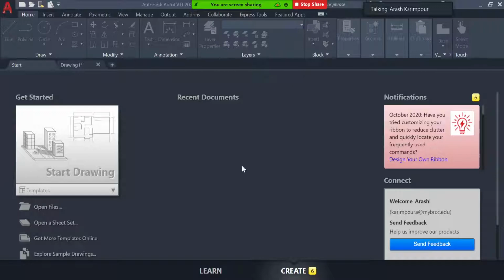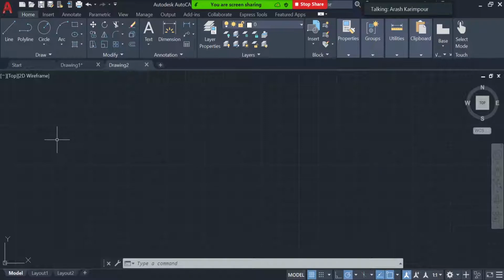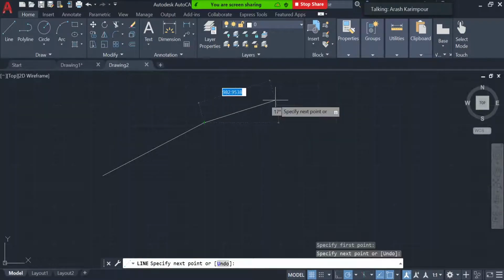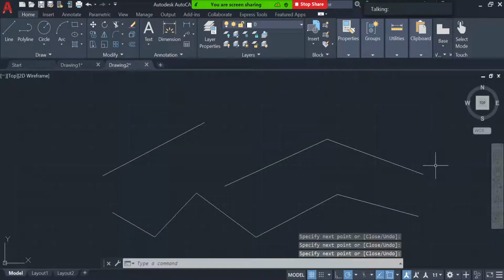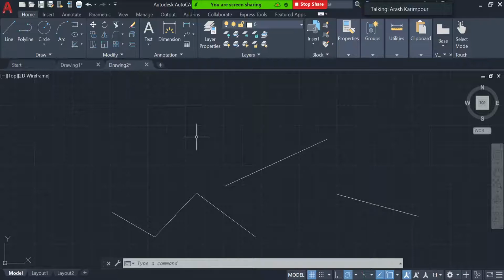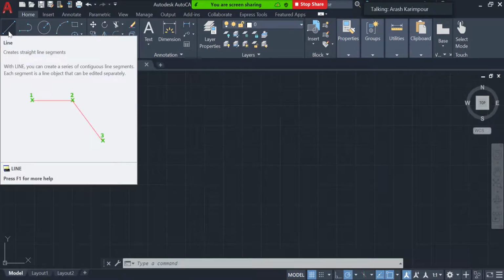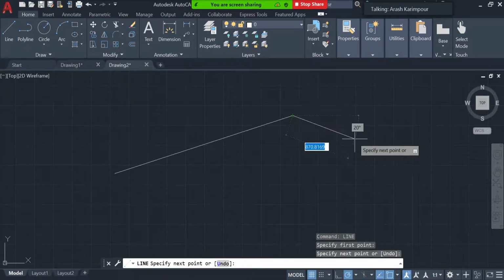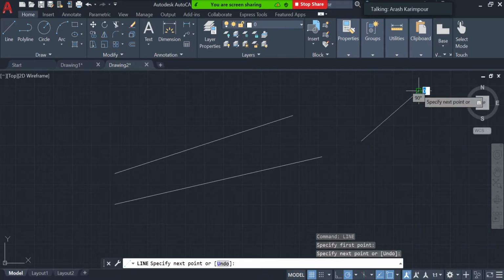12: Introduction to 2D Line Drawing (AutoCAD Tutorial)